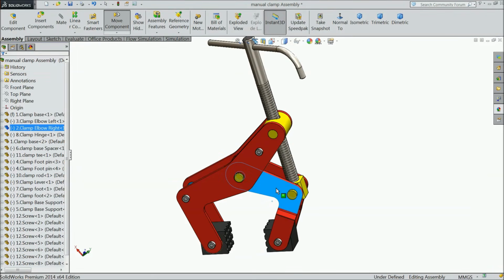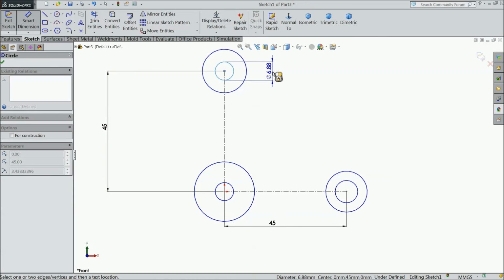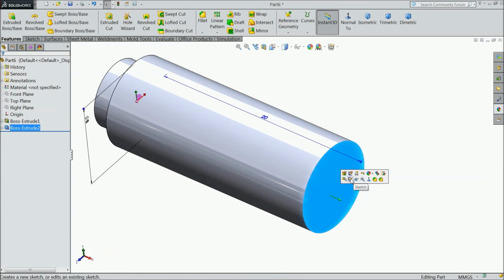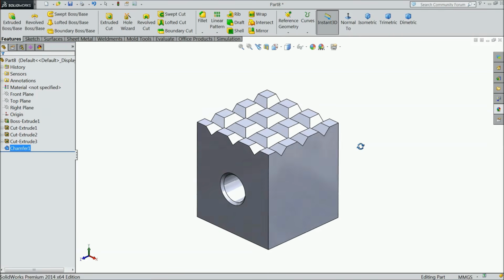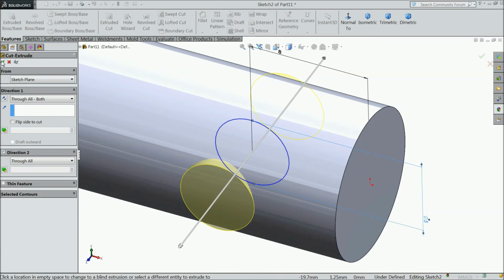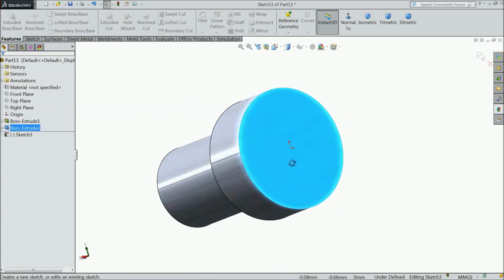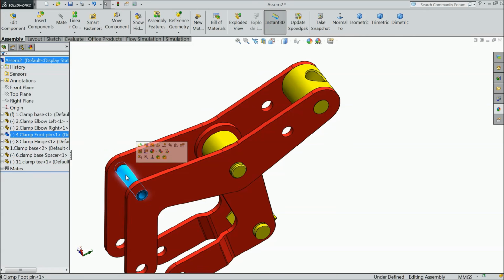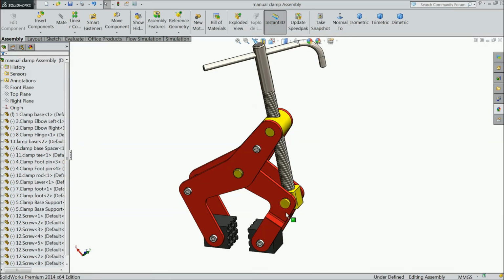Manual Clamp in SolidWorks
1.Extruded Boss/Base
2.Extruded Cut
3.Revolved Boss/Base
4.Swept Boss/Base
5.Fillet
6.Helix/Spiral
7.How to take plane
8.Helix/Spiral
9.Chamfer
10.Linear Pattern
11.Machine thread
12.Insert body in Part
8.Appearance in Solidworks.
we will learn below Assembly features in solidworks.
1.Insert Components
2.Coincident Mate
3.Concentric Mate
4.Rotate components
5.Mirror Components
6.Exploded View